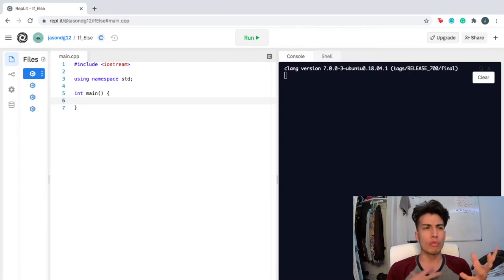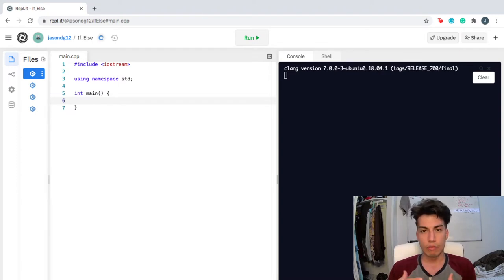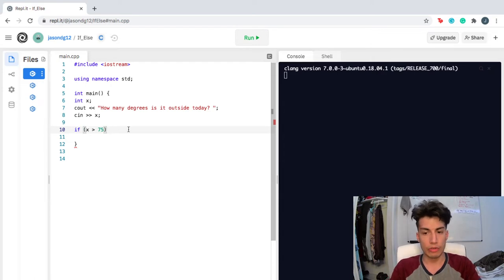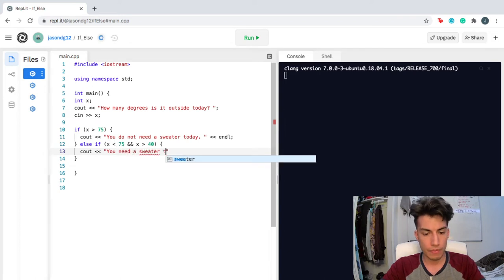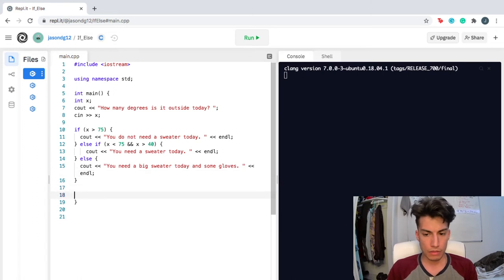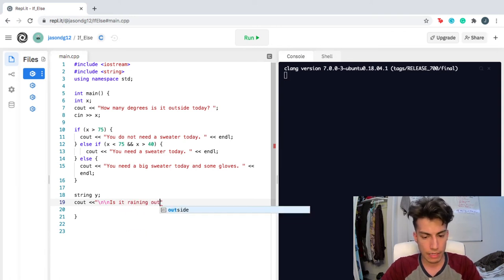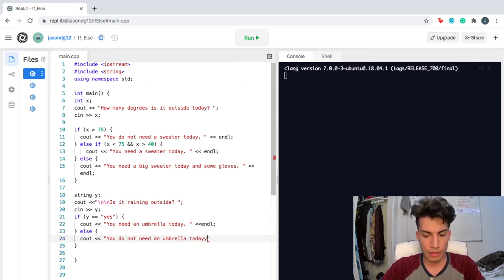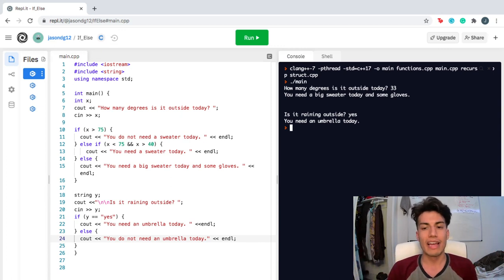Dressing for the weather using if, else if, and else in C++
Jason shows how to decide what to wear using C++ decision controls including if, else if, and else statements. Learn how to code with Jason and others